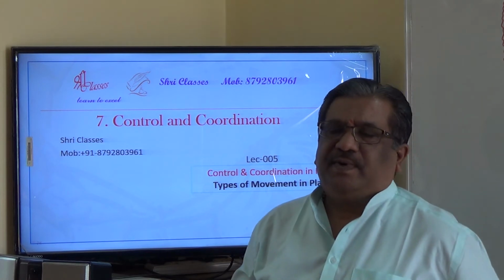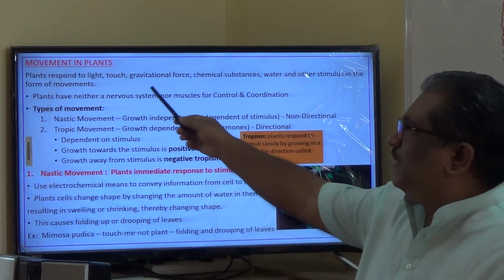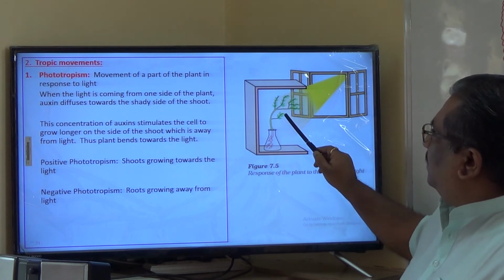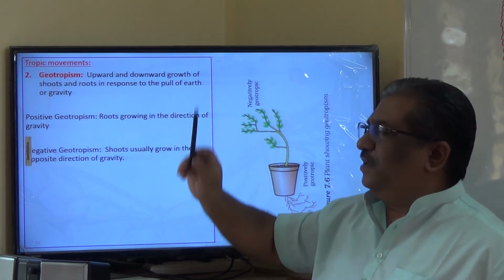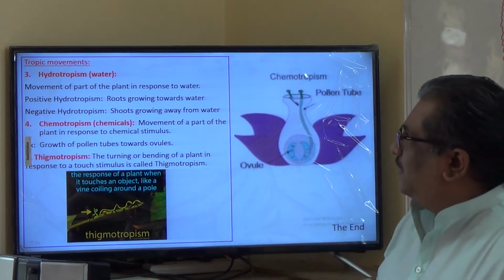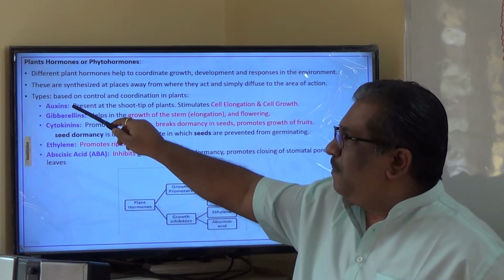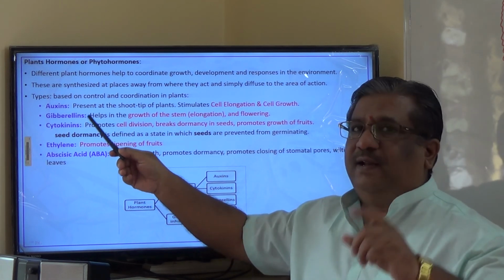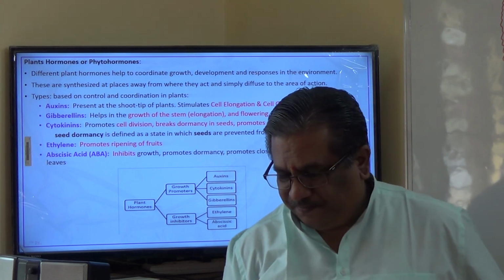7.Control and co-ordination Lec-005 CBSE X Biology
In this Lecture I have discussed: Types of Plant Movement: Nastic movements & Tropic movements.
In Tropic Movements: Phototropism, Geotropism, Hydrotropism,Chemotropism, Thigmotropism.
Finally: Plant Hormones: Auxin, Gibberlenin, Cytokinin, Ethylene, Abscisic acid.